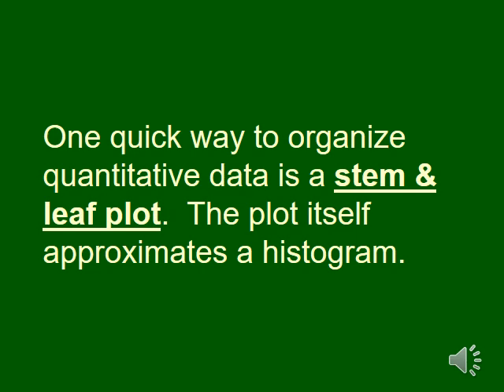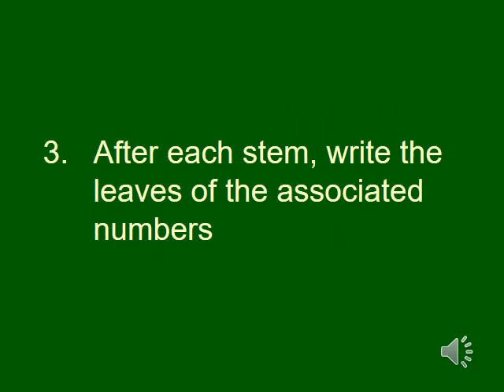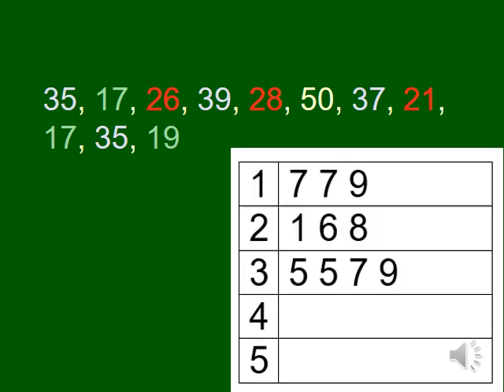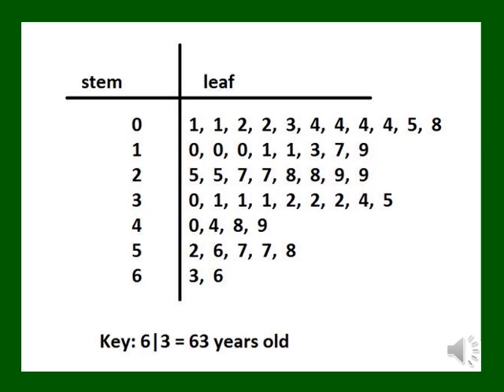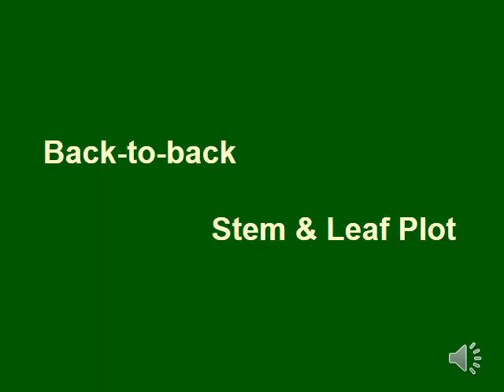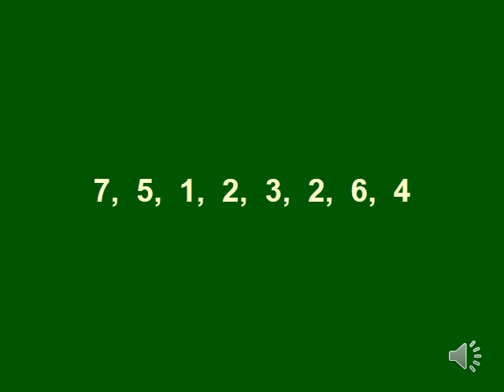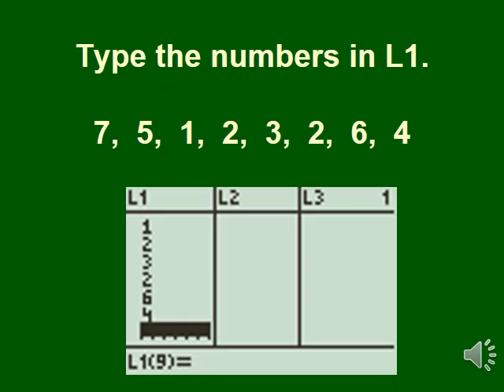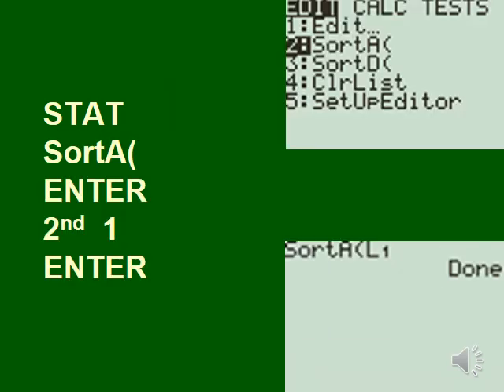Statistics: Stem & Leaf Plots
Chapter 2 - b